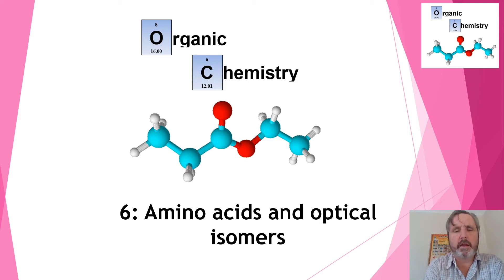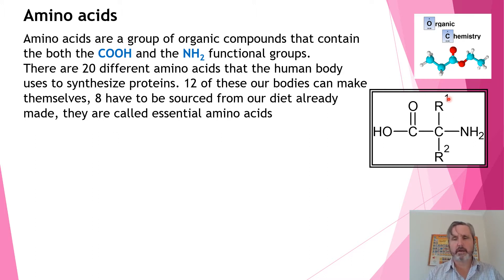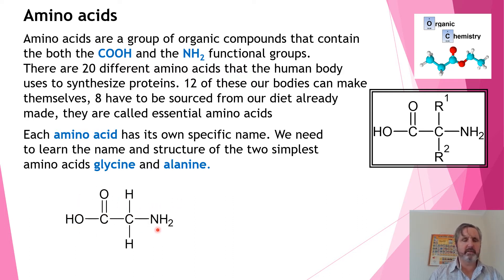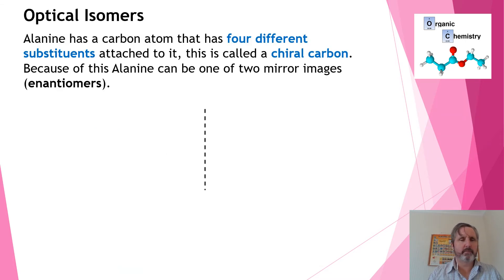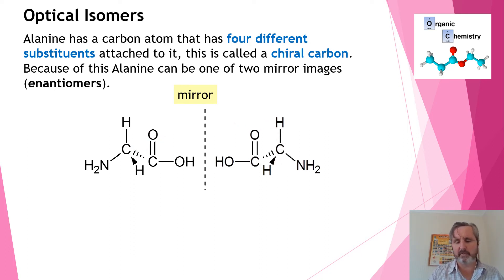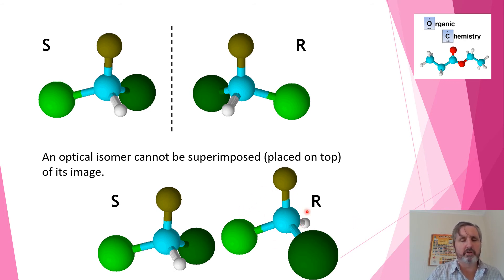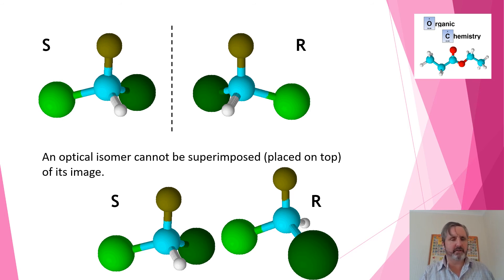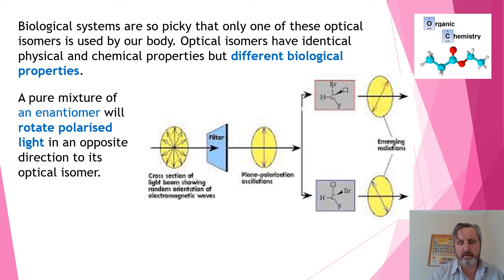Year 13 Organic Chemistry Revision - Amino acids and optical isomers - Level 3 NCEA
This video introduces the names of simple amino acids.
This video also goes over how to identify optical isomers.

for more help with Chemistry learning and study.